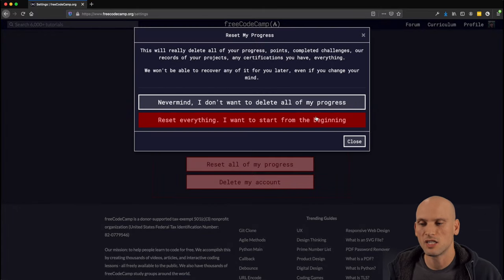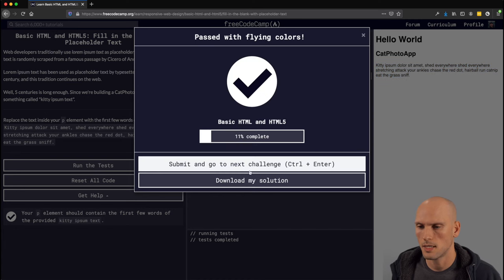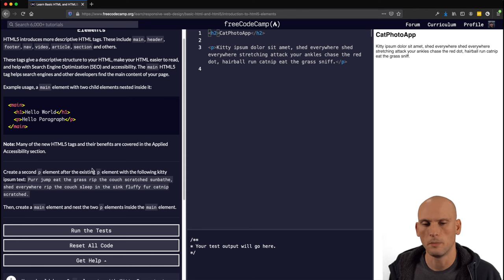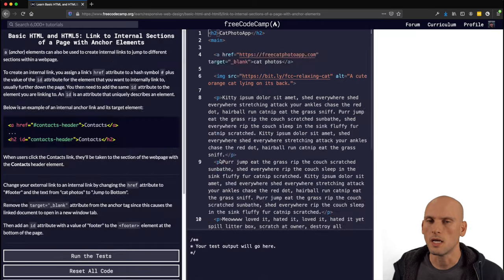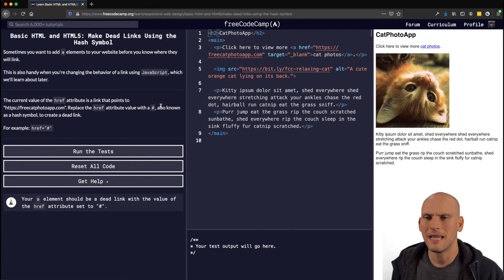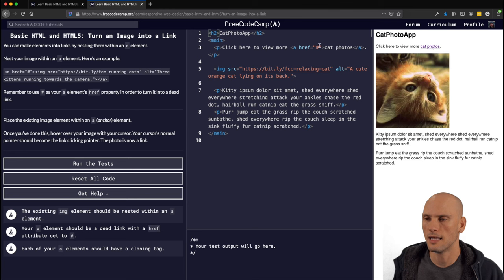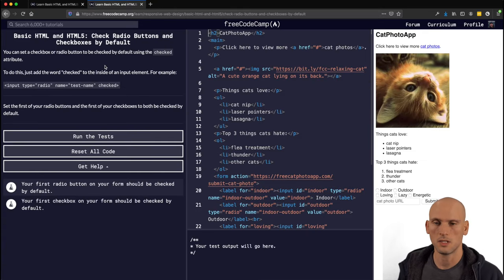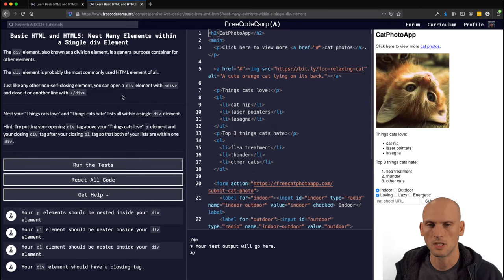freeCodeCamp Basic HTML and HTML5 - Responsive Web Design Certification 2020